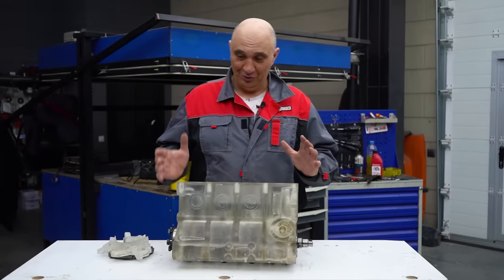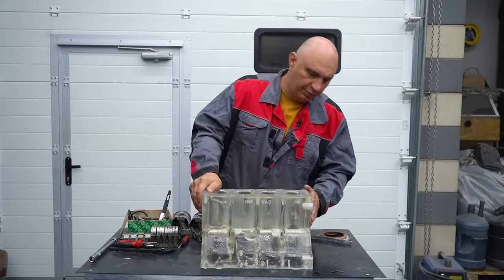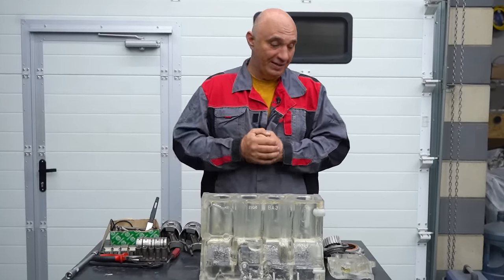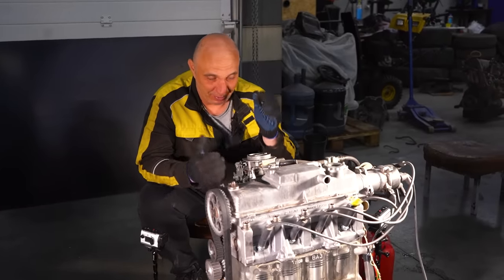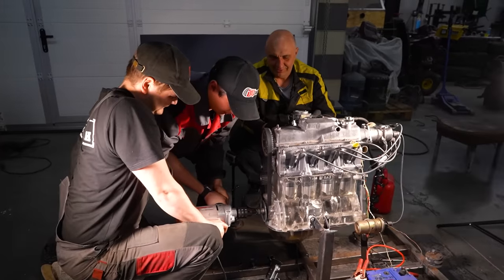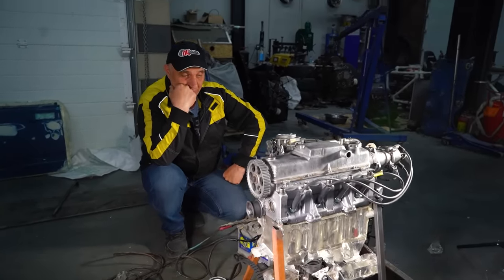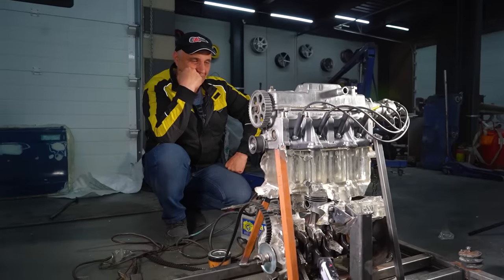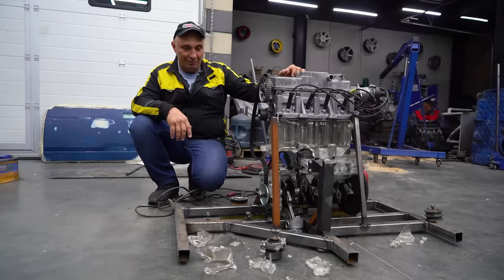Transparent engine block – first start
This one is a banger.